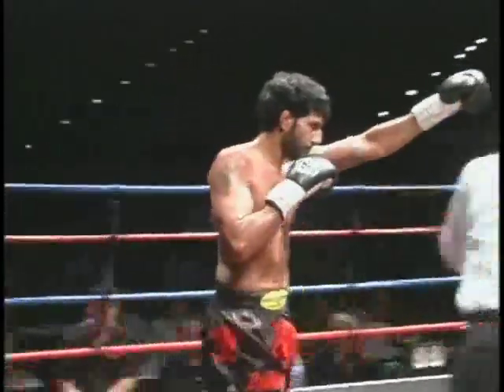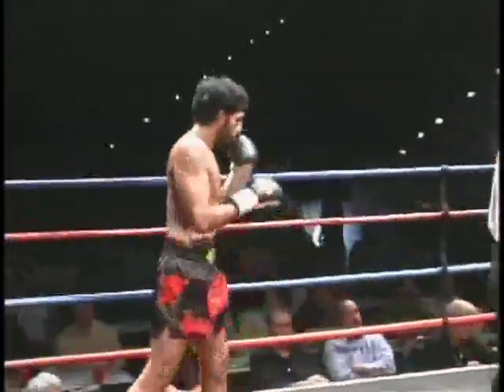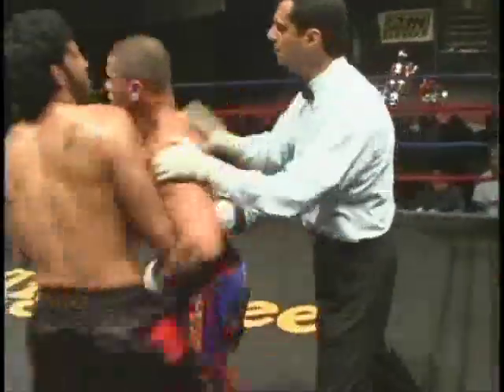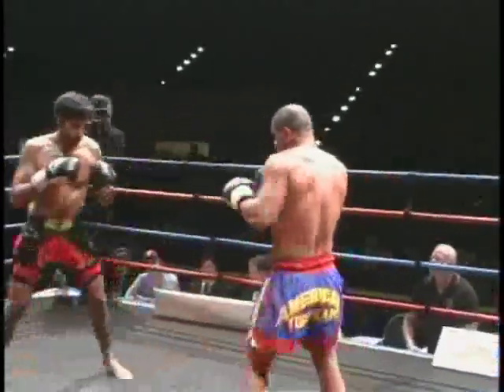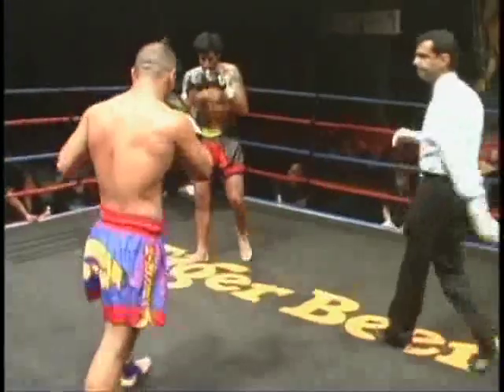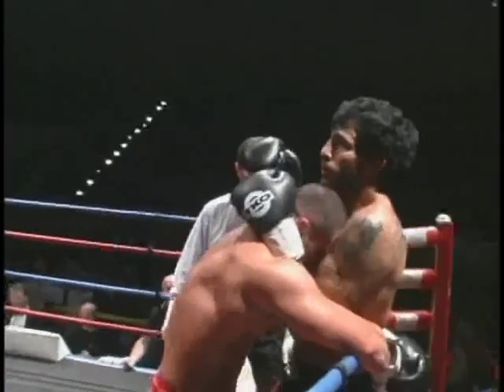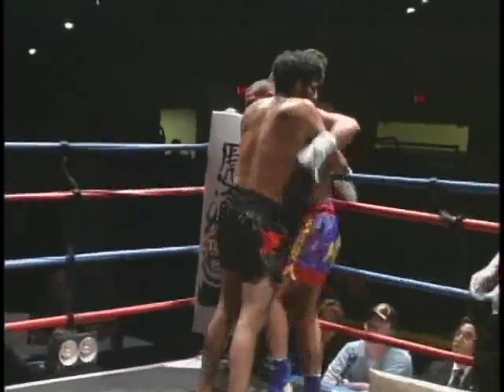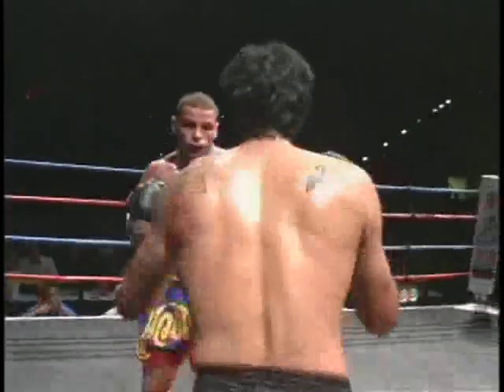Muay Thai Fight - Mike Gomez vs Thiago Araujo Round 3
Shin Do Kumate - Muay Thai fights. Thiago Araujo who fights at UFC show.

Learn more about future events and fights sanctioned by WSDKA